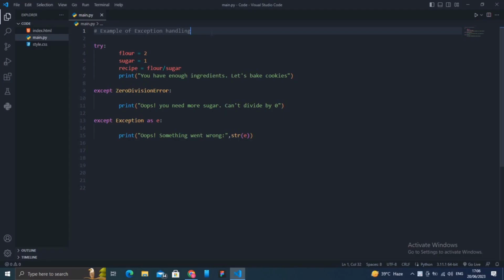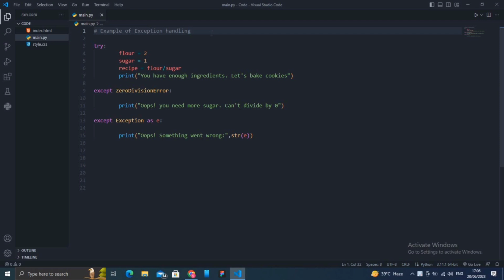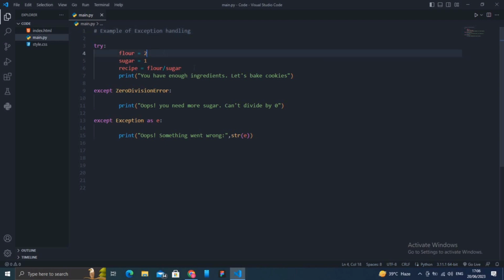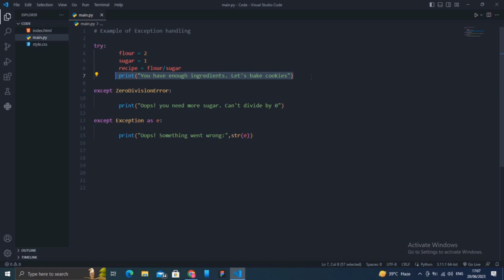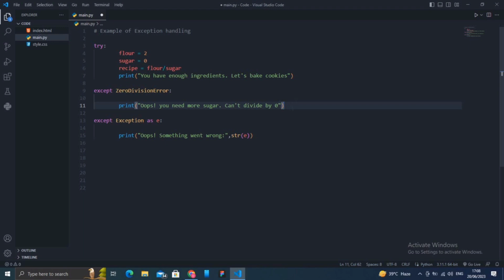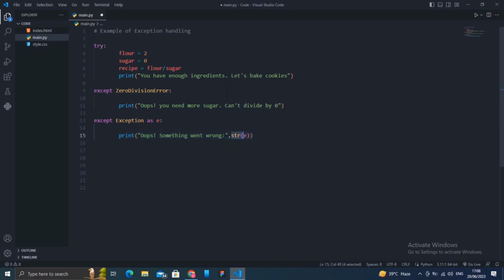PYTHON FULL COURSE | PYTHON FOR BEGINNERS | PYTHON Exception Handling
🐍 Python Exception Handling Tutorial 🐍

Are you struggling with handling errors and exceptions in Python? 🤔 Don't worry, we've got you covered! In this comprehensive Python tutorial, we'll dive deep into exception handling to help you become a pro at handling errors gracefully in your Python programs.

📚 What You'll Learn:
- What are exceptions and why they occur
- The try-except block: Catching and handling exceptions
- Multiple except blocks: Handling different types of exceptions
- The finally block: Cleanup operations
- Custom exceptions: Creating your own error classes
- Best practices for effective exception handling

By the end of this tutorial, you'll have the knowledge and confidence to write robust Python code that can handle unexpected situations without crashing. Whether you're a beginner or an experienced developer, mastering exception handling is essential for writing reliable software.

👨‍💻 Who is this for:
- Python beginners looking to understand error handling
- Intermediate Python developers seeking to improve their coding skills
- Anyone who wants to write more stable and resilient Python programs

👍 If you found this tutorial helpful, don't forget to give it a thumbs up, share it with your fellow Pythonistas, and leave your questions and feedback in the comments section below.